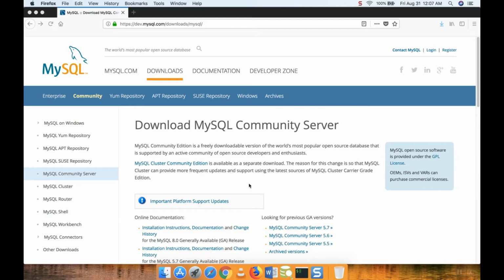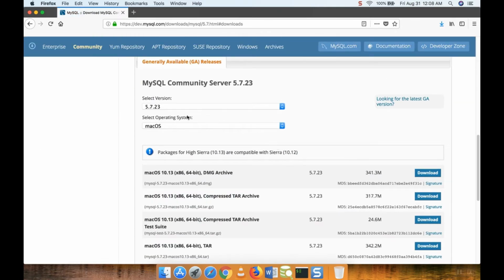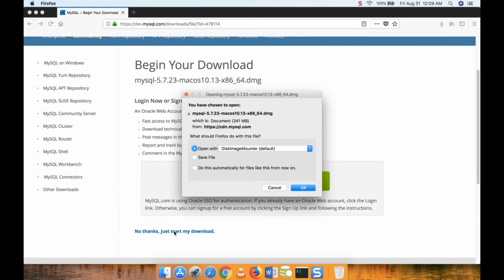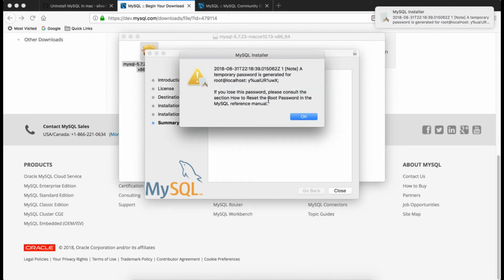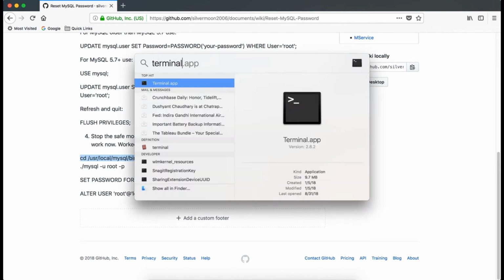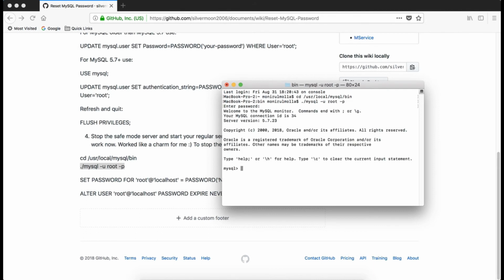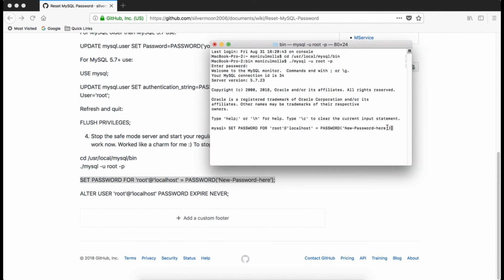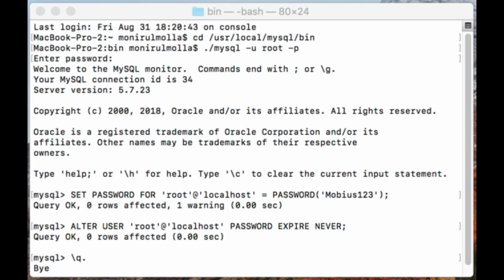How to install mysql in mac osx and reset its temporary password.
The steps to follow in installing MySQL in MAC OS and the more important is how you can reset the temporary password which was generated at the time of installation the MySQL.